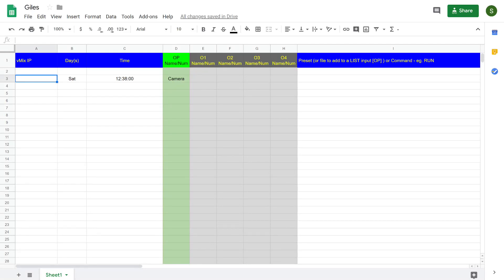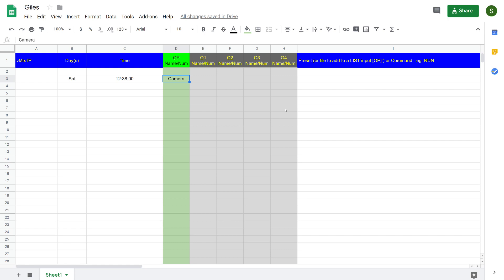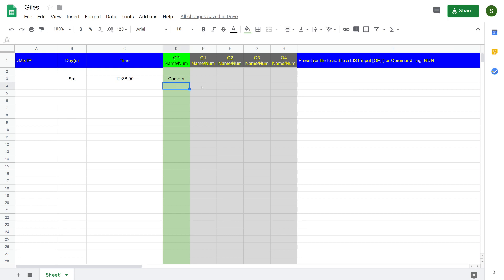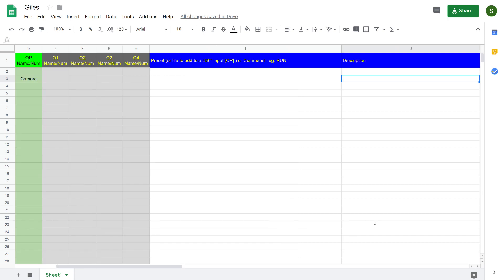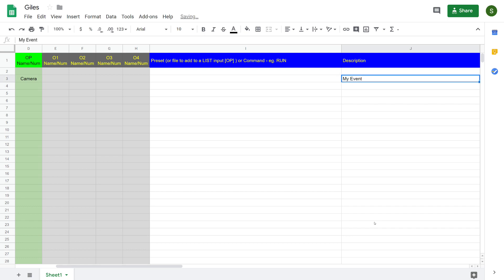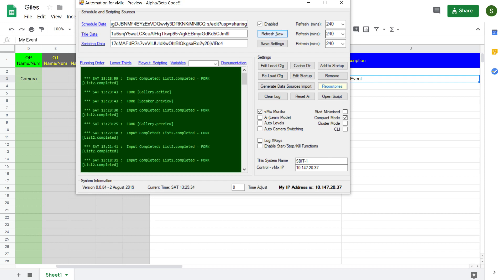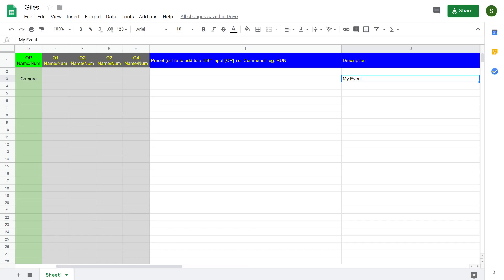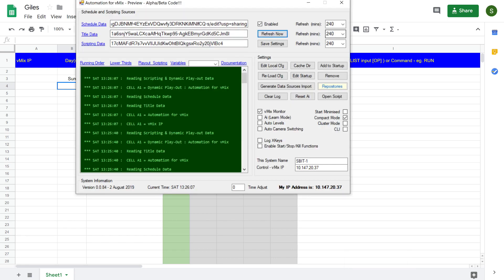Automation 04 - Naming scheduled events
Use the description column in the schedule to remind yourself what a particular event is, and for it to show up in the system log with a meaningful name.